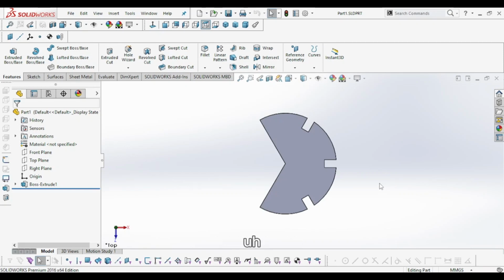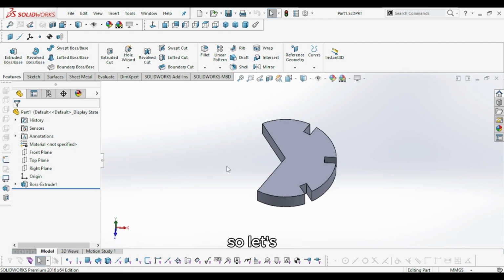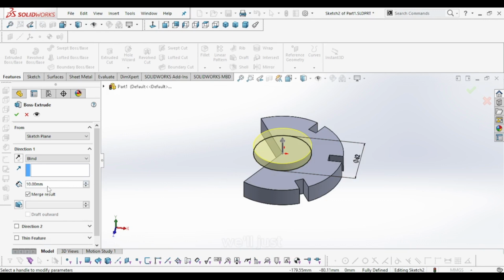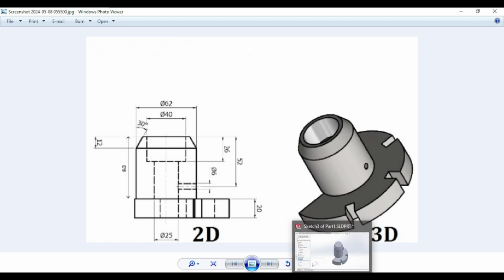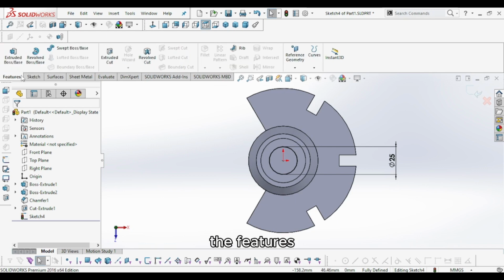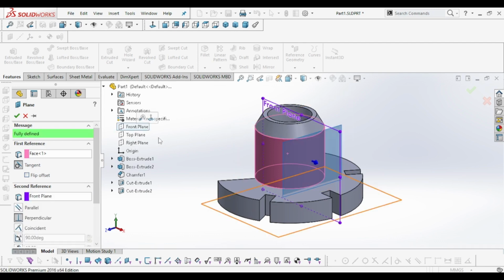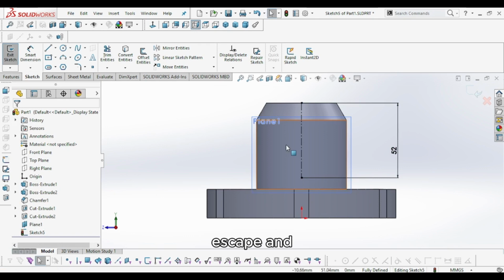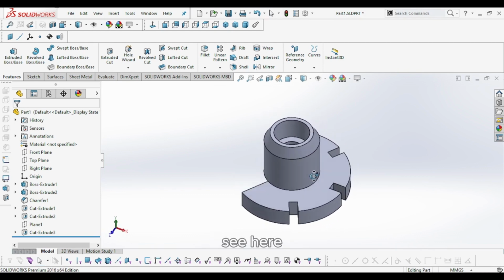Solidworks Sketch Exercise Tutorial for Beginners # 2B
SolidWorks Tutorial for Beginners. In this series of tutorials we are learning SolidWorks from basic to advanced. In the previous tutorial we have learned how to create a sketch and turn it into a 3D model. Now in this tutorial we will complete the exercise based on what we learn in previous tutorial. It is recommended that you watch previous tutorial before proceeding to this one.